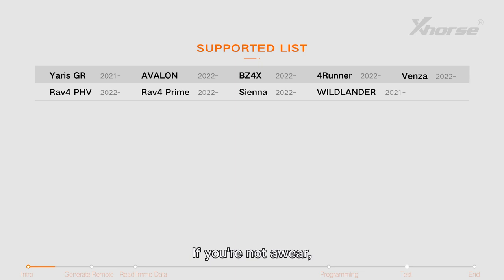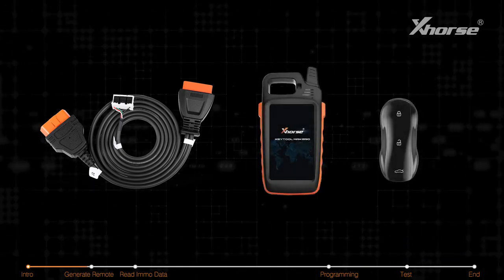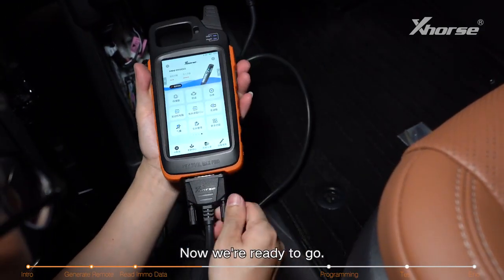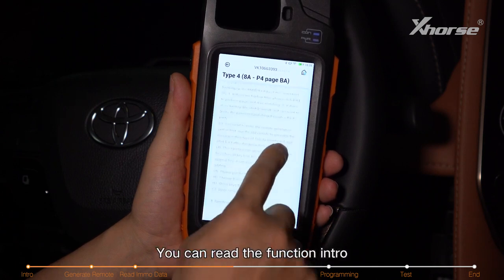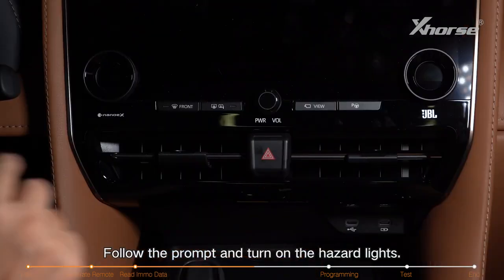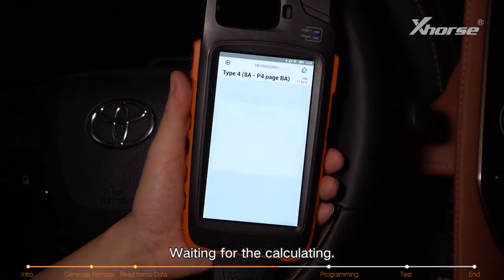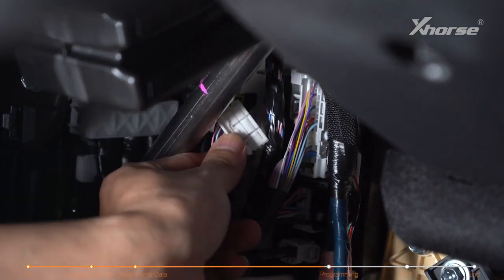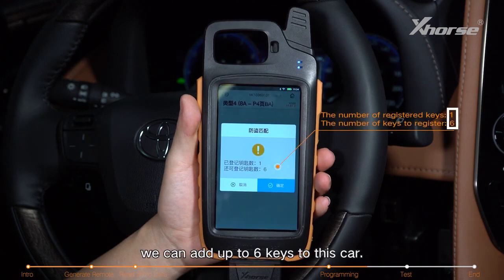How to Use the Xhorse TOY-BA Cable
How to Use the  Xhorse TOY-BA Cable step by step.